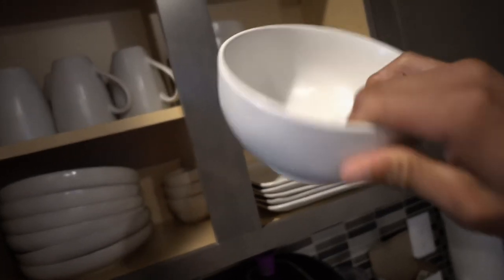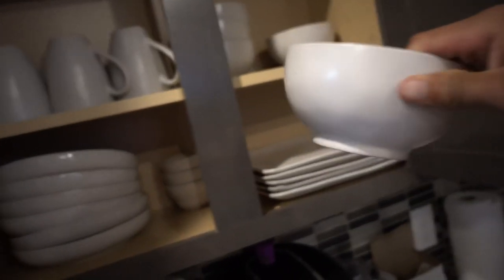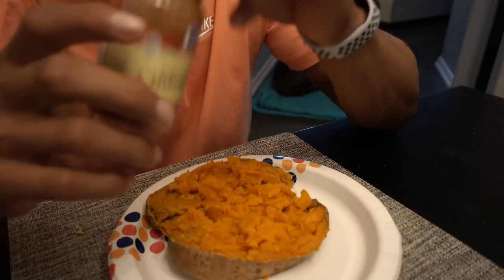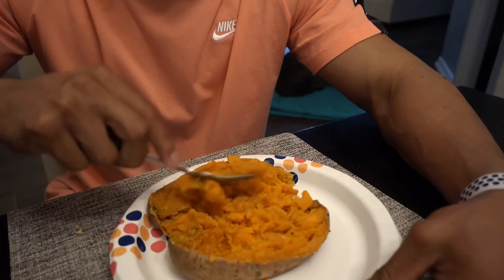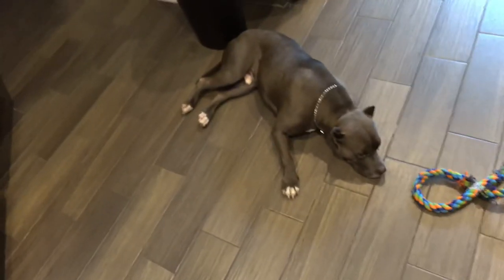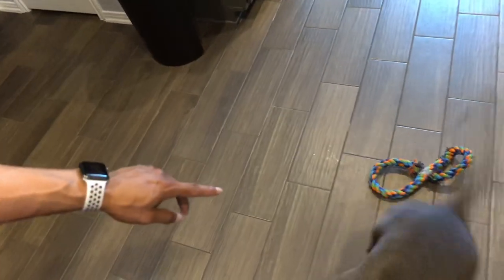Meet Bane | Chest Day | Sweet Potato Hack